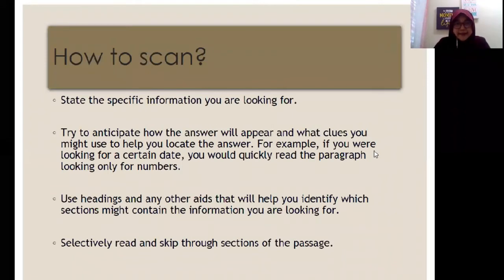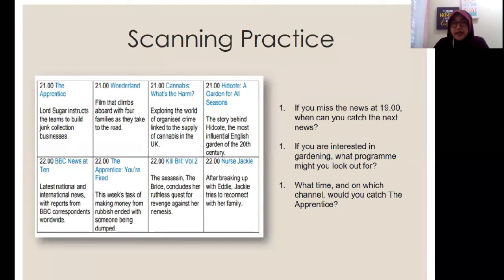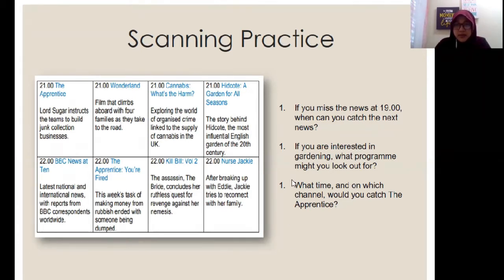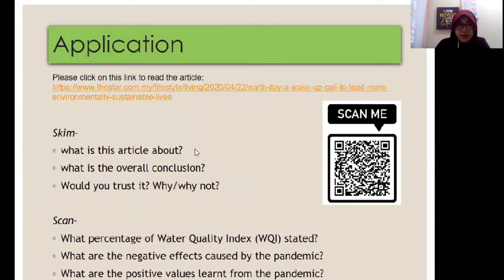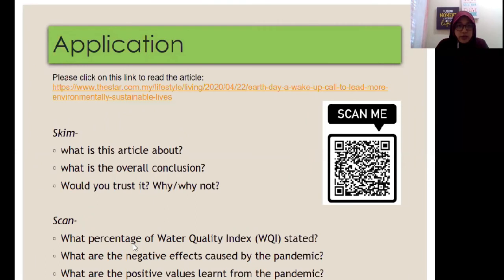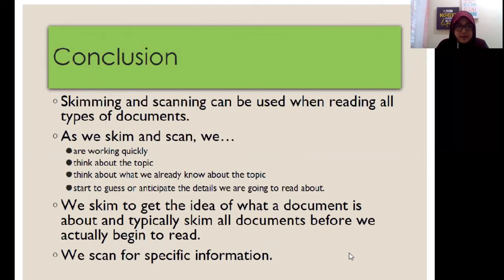DUE10012 || Reading Skills - Skim and Scan Part 2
Reading skills - skimming and scanning Part 2 for DUE10012.